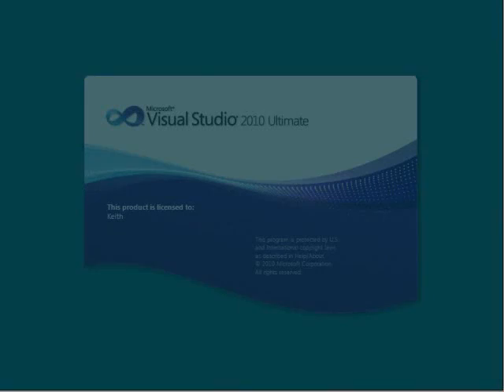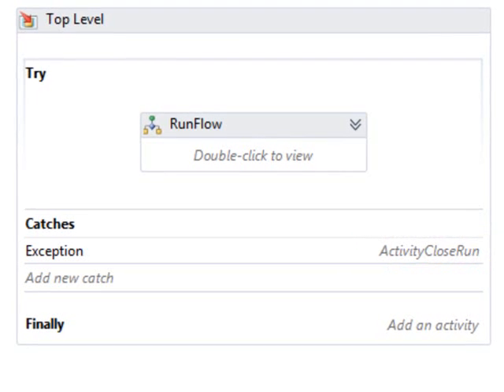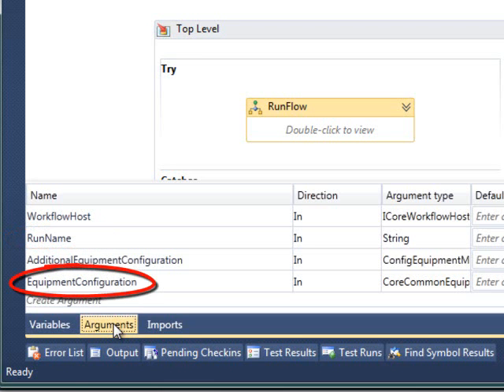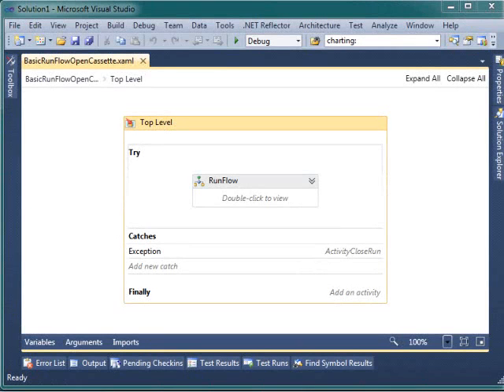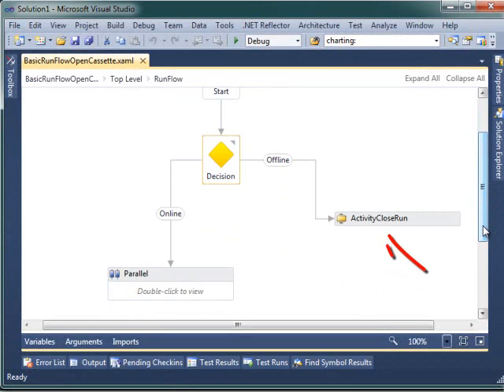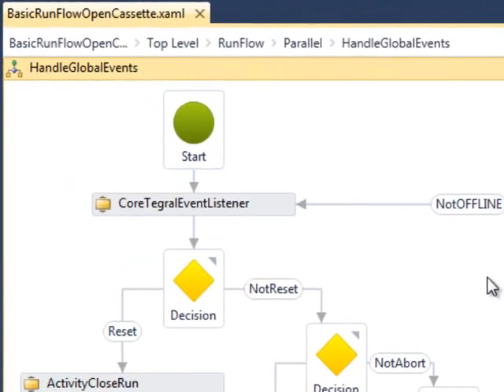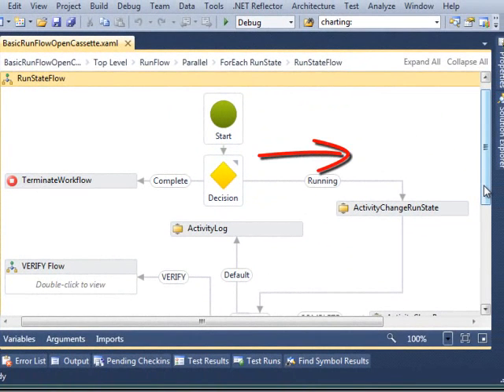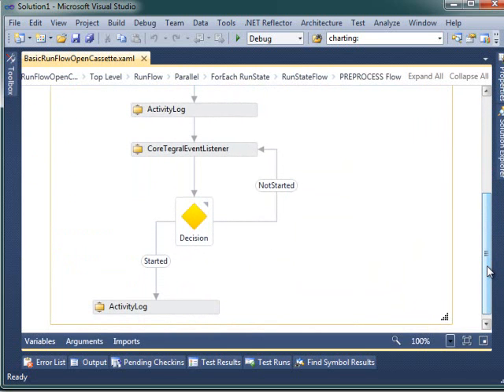CoreTegral - Part 2 - Equipment Manager template workflow in detail.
In this tutorial we will review the internals of the workflow component found in the Equipment Manager template.